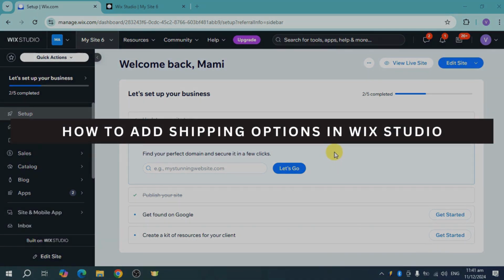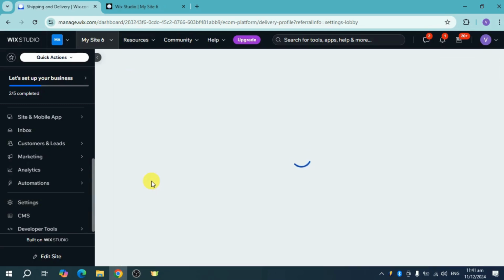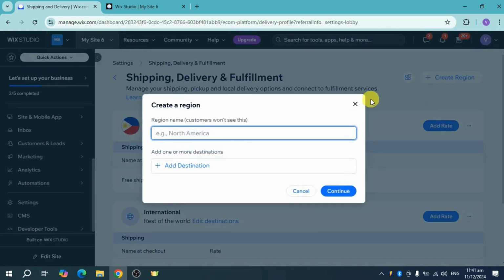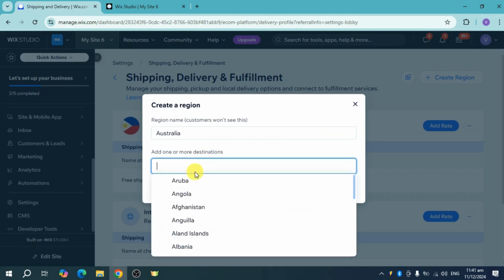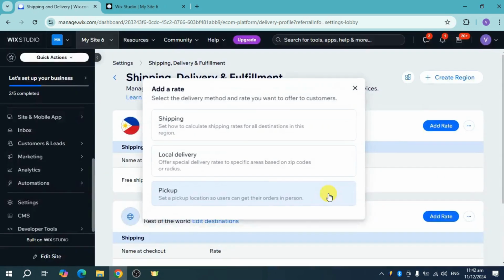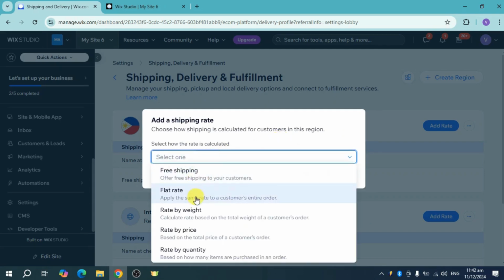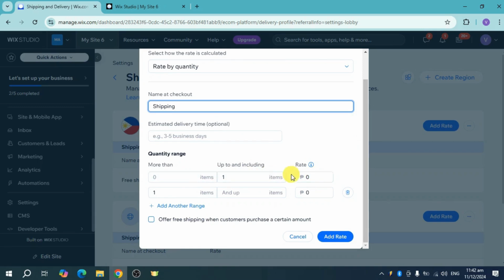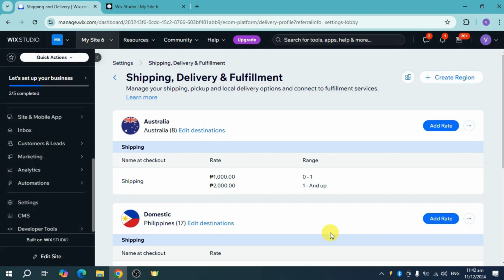How to Add Shipping Options in Wix Studio | Wix Studio Tutorial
Want to offer flexible shipping options for your online store? This tutorial will guide you through setting up and managing shipping options for your store.

In this tutorial, you'll learn:
How to configure shipping zones and rates in Wix Studio.
Step-by-step instructions for setting up multiple shipping methods.
Tips for offering free or flat-rate shipping to boost sales.

Deliver with ease—follow these steps to add shipping options in Wix Studio!